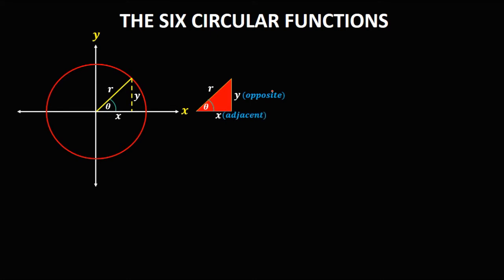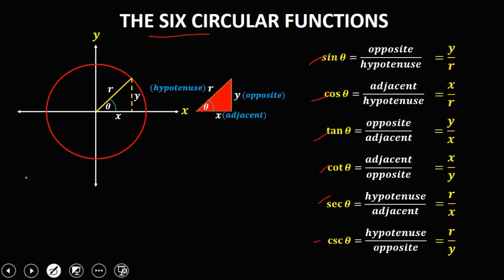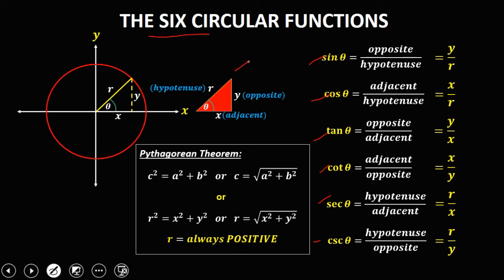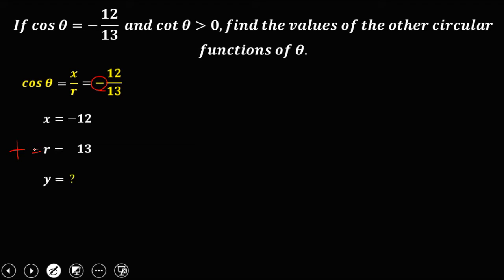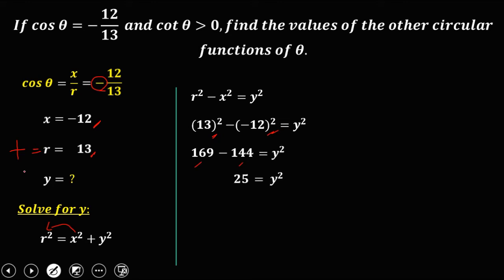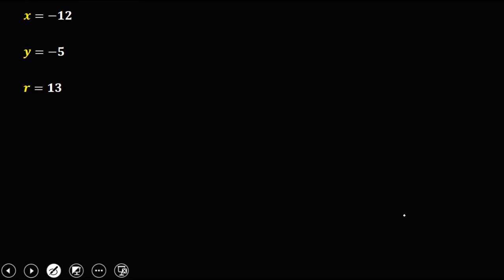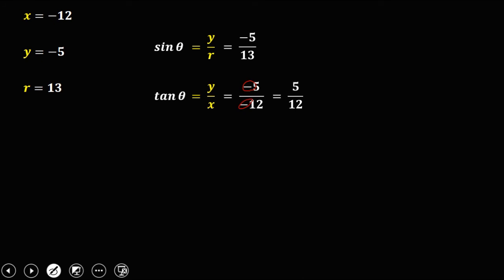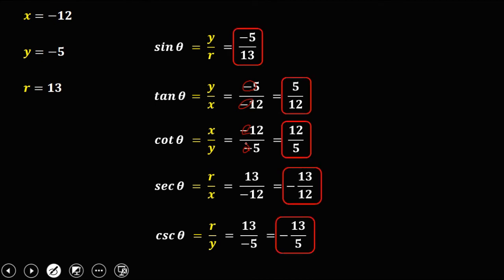SIX CIRCULAR FUNCTIONS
Solving for the six circular functions.